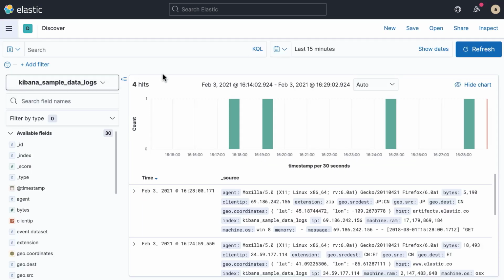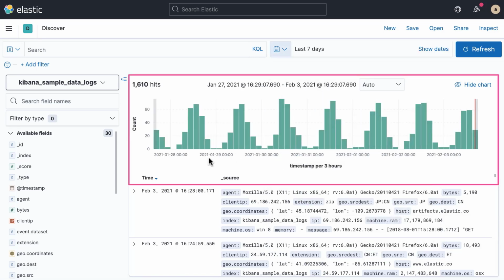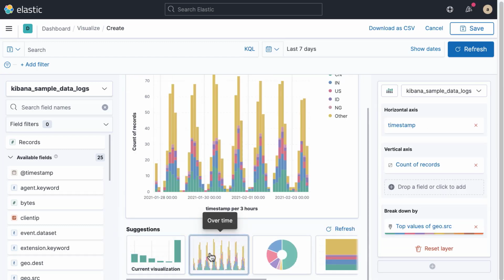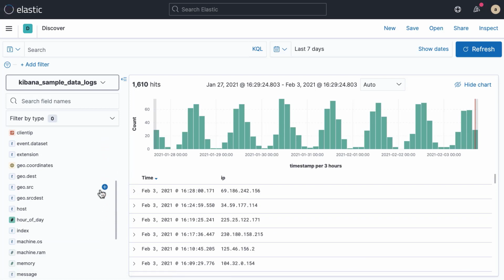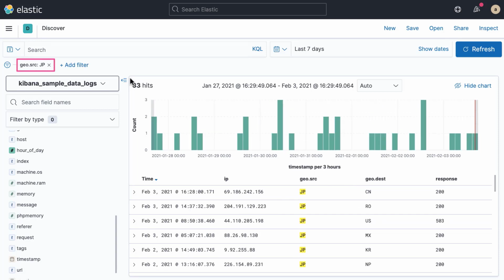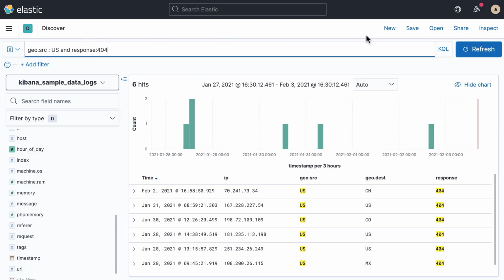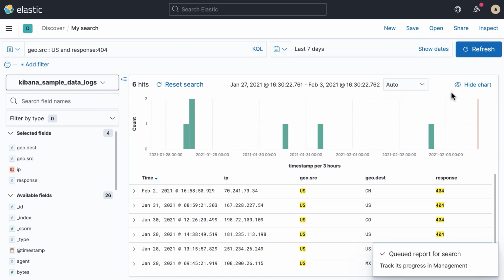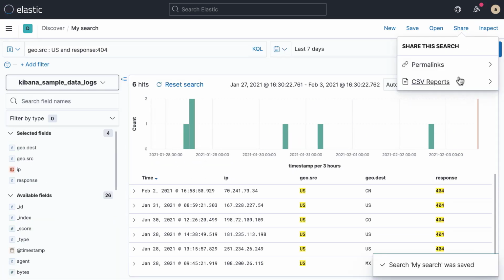Exploring and querying your data with Kibana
Kibana is your window into the Elastic Stack. It allows you to query the data that sits in Elasticsearch. In this video, you will learn how to search and explore your data using Discover. You will see how you can search your data using Kibana Query Language, or KQL and export the results to a CSV file.